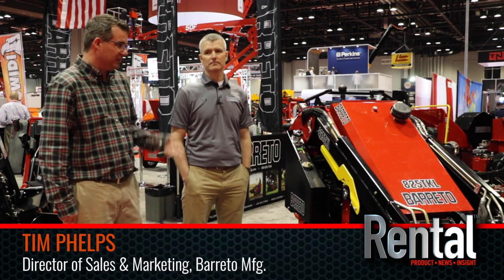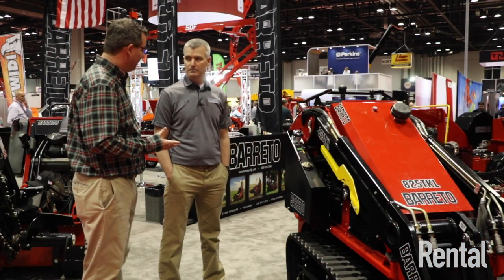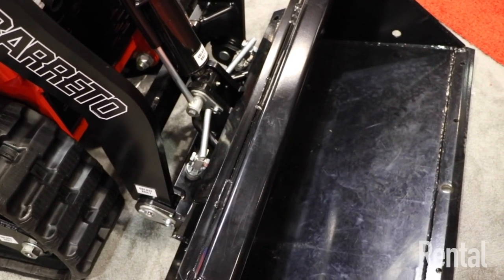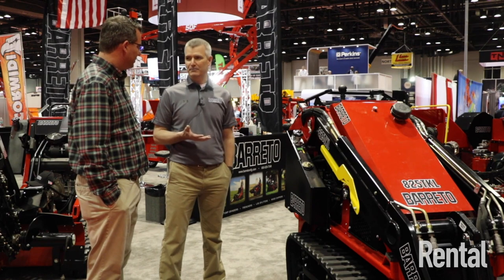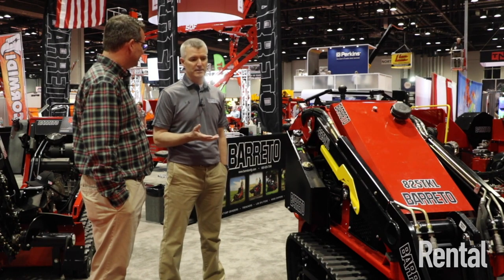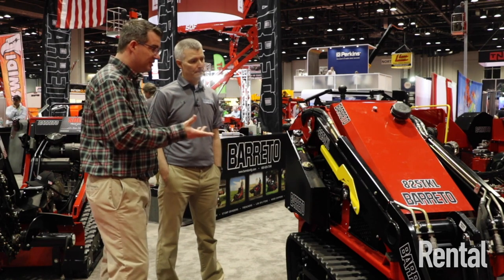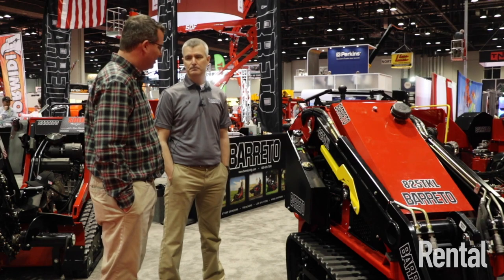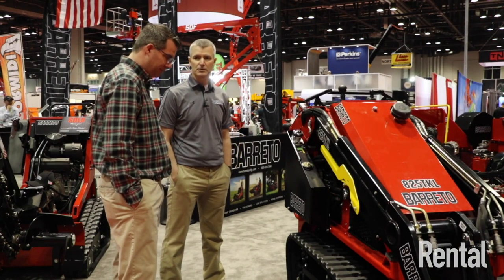Barreto's New 825TKL Mini Skid Steer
Barreto enters a new class with its 800-lb. capacity mini skid steer the 825TKL. The unit has a 3,000-lb. weight and is powered by a 25-hp Kubota diesel engine.